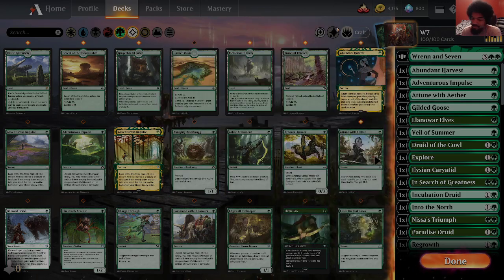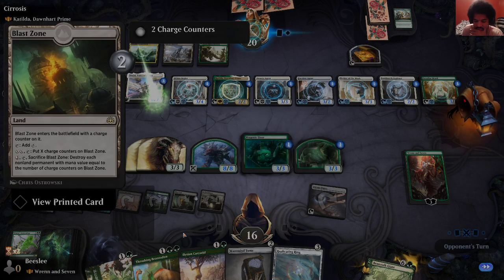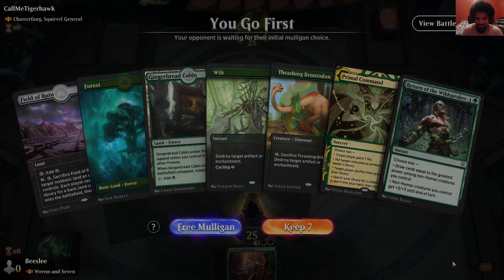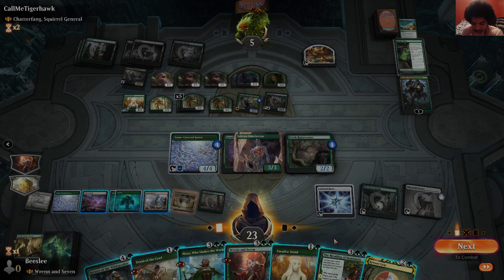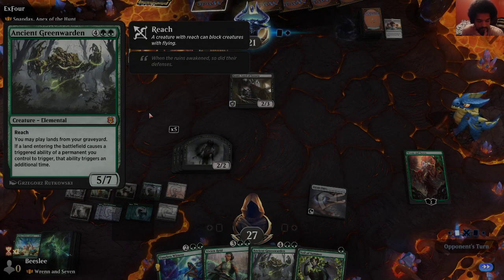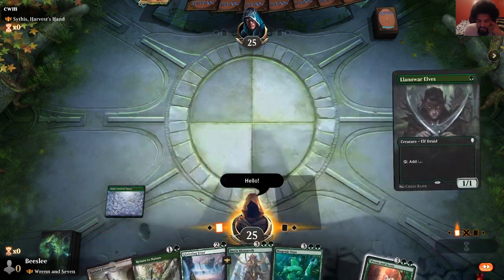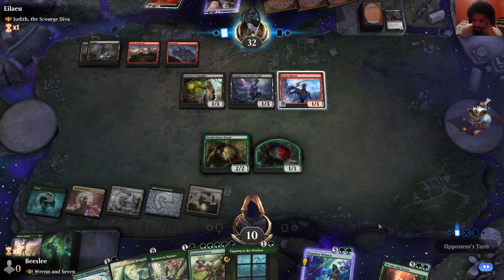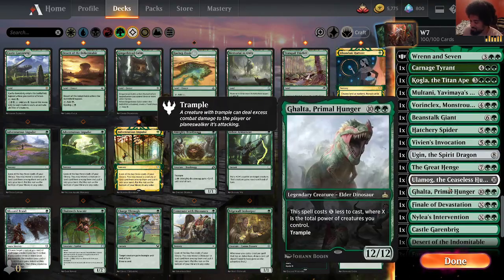MTG Arena - Wrenn and Seven Historic Brawl